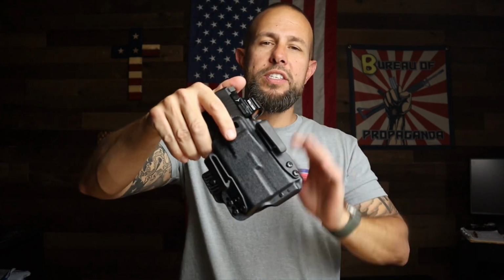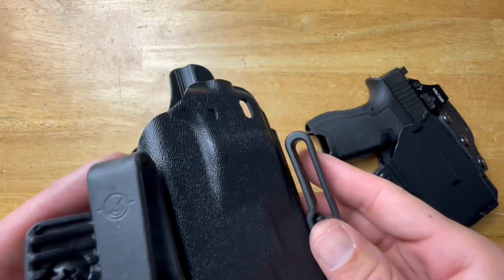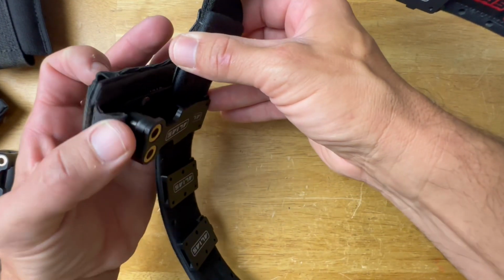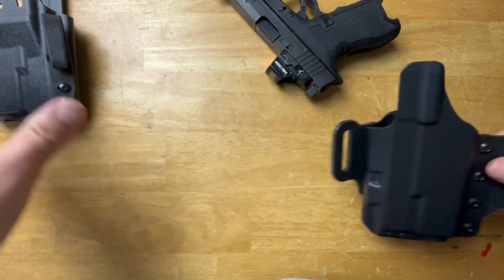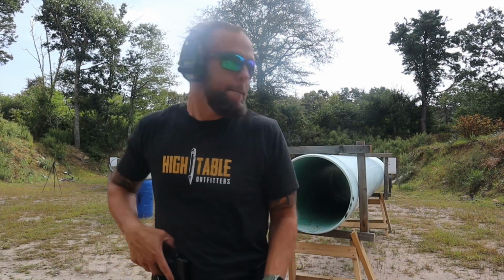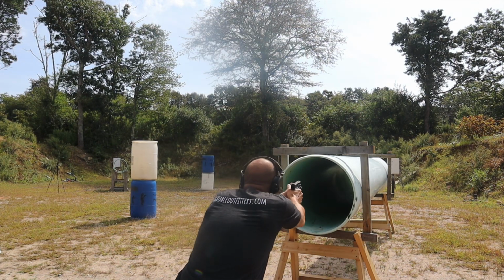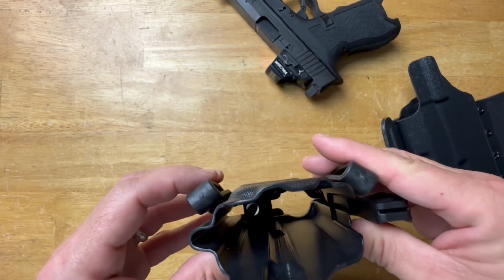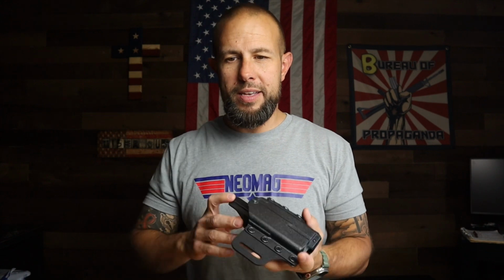Mission First Tactical Pro Series Holster Review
The Mission First Tactical Pro Series holsters, they have all the features you would expect from a premium holster. Optics ready, clean fit & finish, cant adjustment, ride height adjustment, multiple clip options, but they have one unique feature. The retention comes from a magnet that holds onto the barrel. A post is attached to the magnet to make sure the barrel lines up correctly to the 11lb neodymium magnet. This allows the holster to work with or without weapon lights and even works with different lights in one holster.